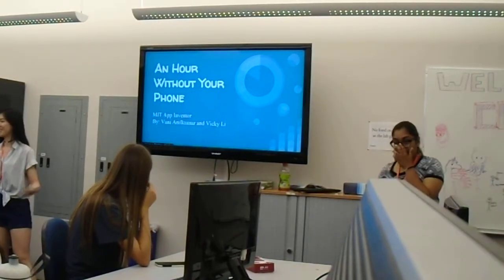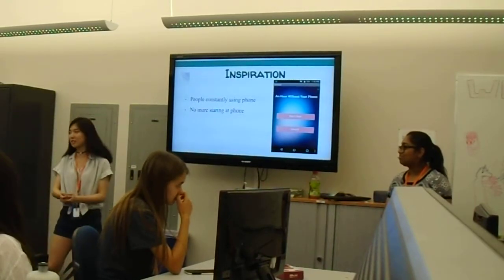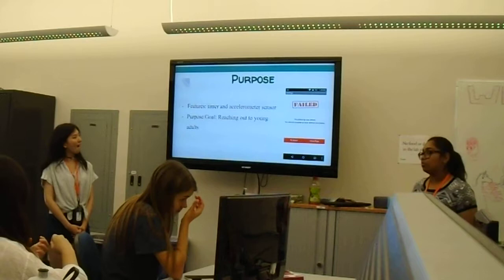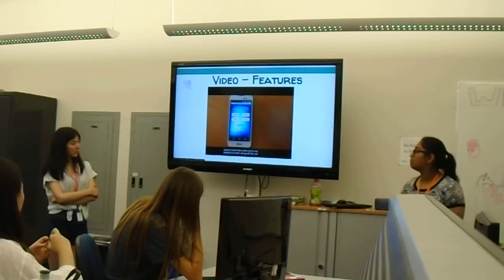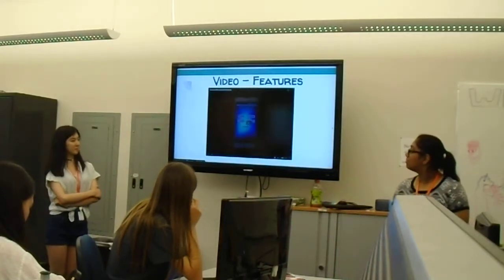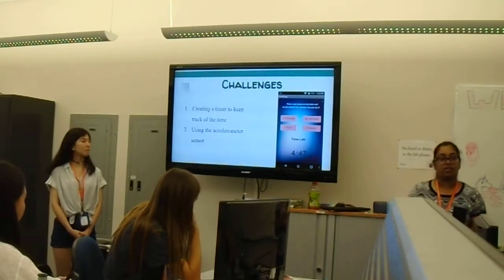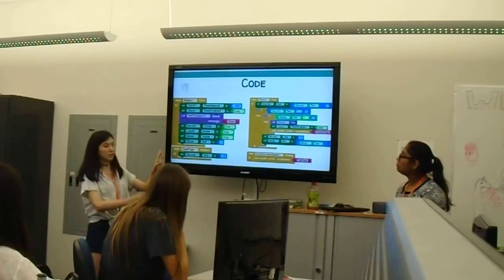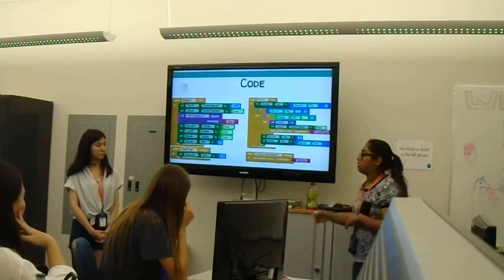AppInventor - Vani and Vicky - An Hour Without Your Phone